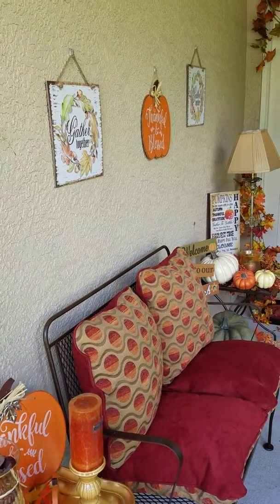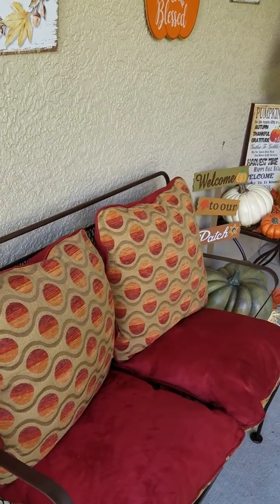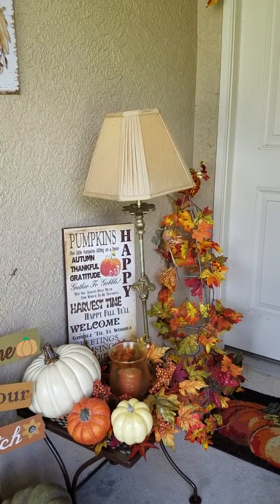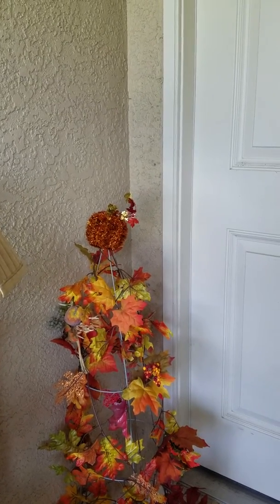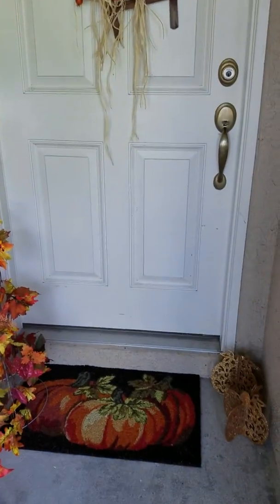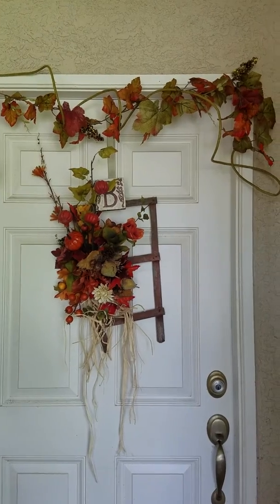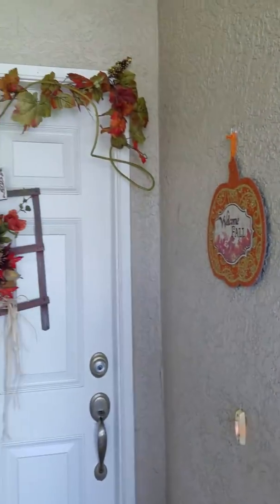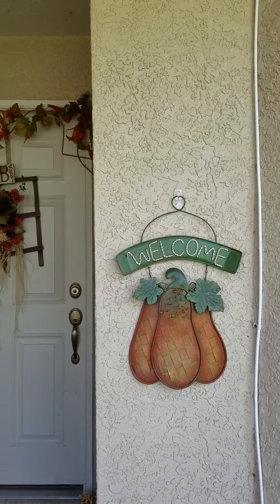Fall Porch Inspiration 2018🍁🍁🍁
It's that time again,  I'm styling my porch for the fall, I've already started some fall decor at my home. My favorite time of the year 🍁